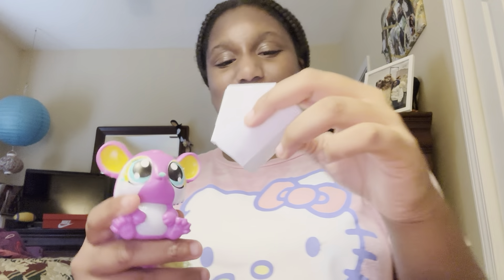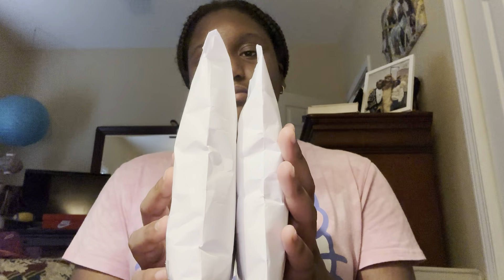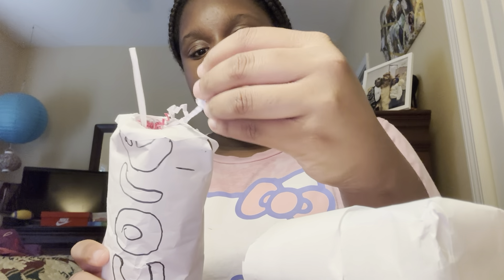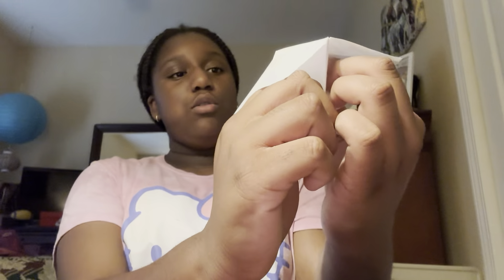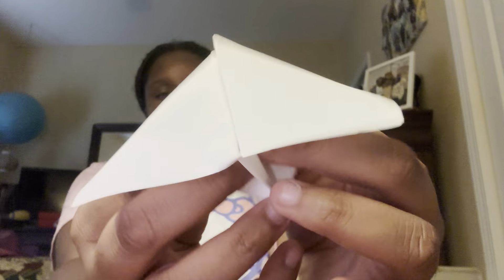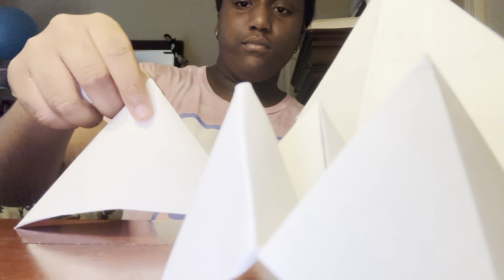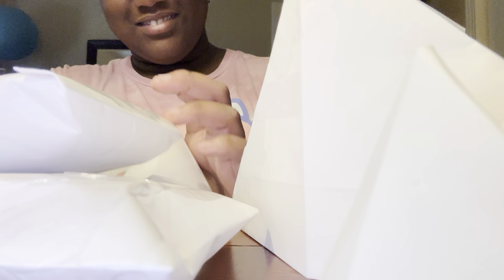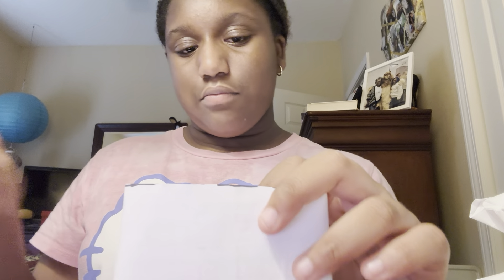Part 1 of my paper stuff